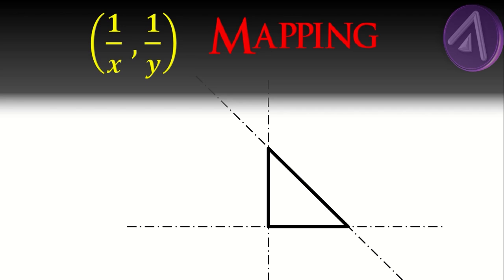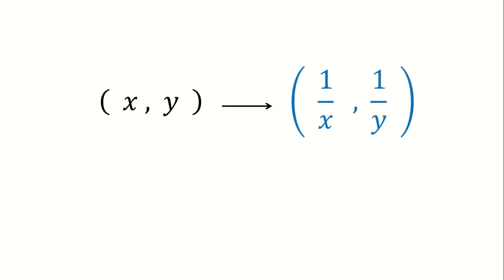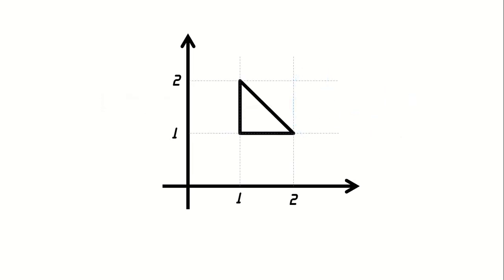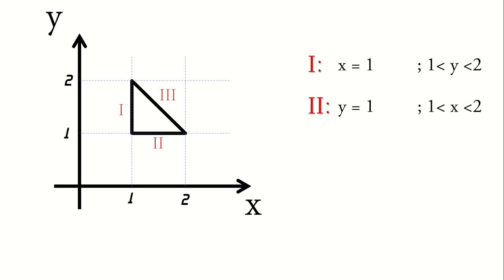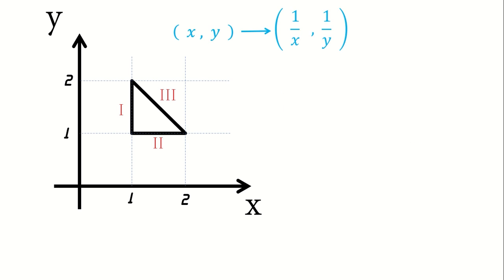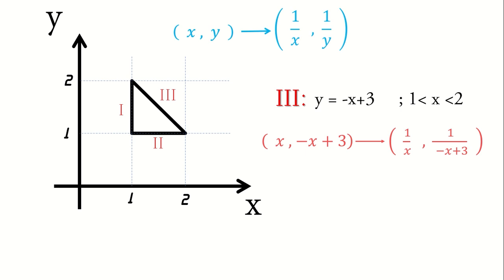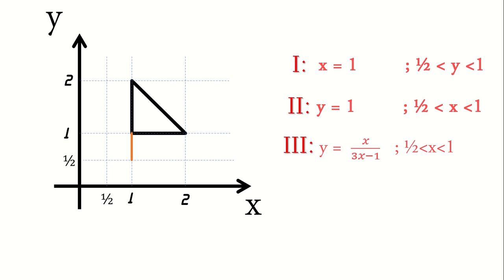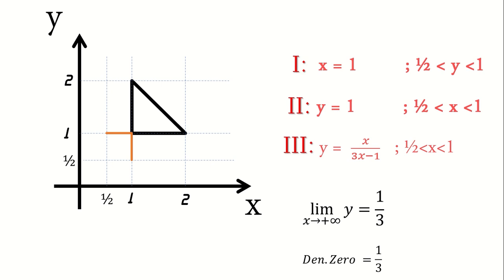mapping a right triangle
for mapping it needs to convert each point placed on the triangle to map criteria method. but because of existance of infinite points on the line the action is impossible.The right approach is to obtain the formula for any langth peripheral of triangle and convert it into mapping formula and the connect all the mapped length to gether to see the mapped triangle.